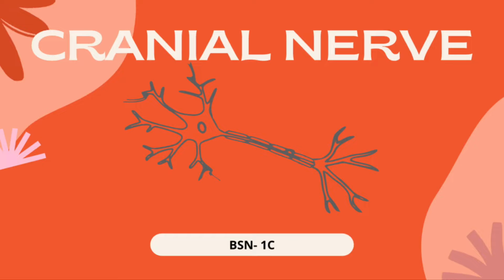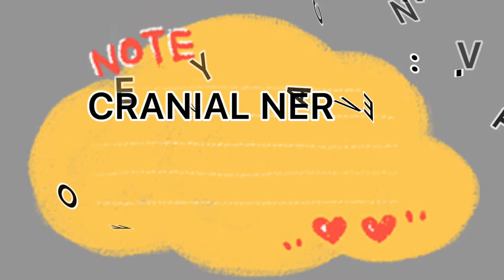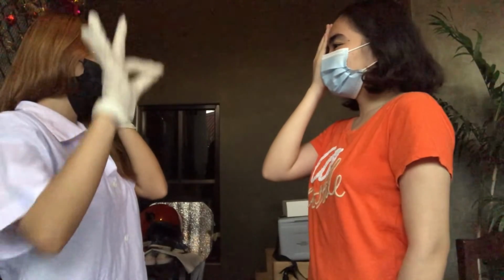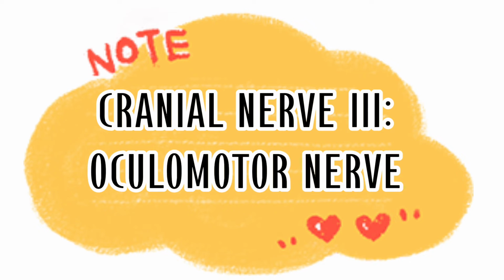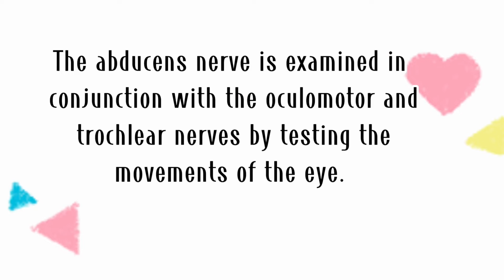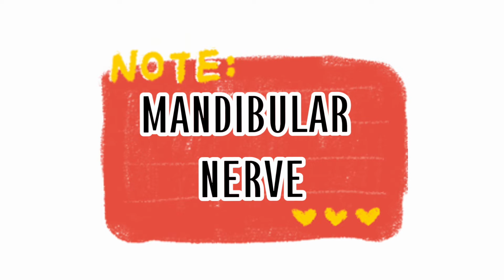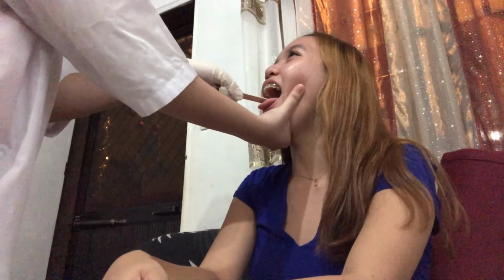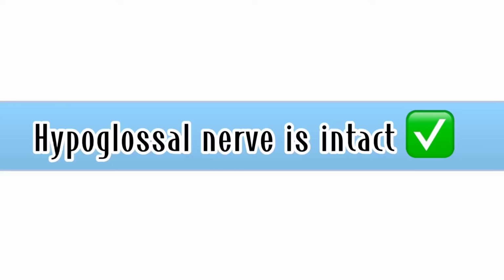CRANIAL NERVE ASSESMENT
Performed by: Princess Dyan B. Castillo & Justine Mae V. Imperial BSN-1C